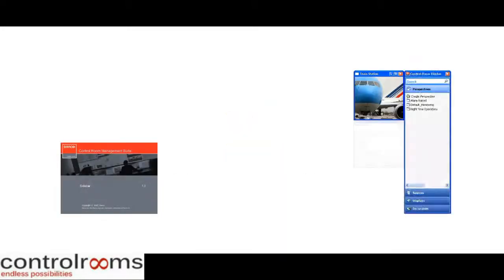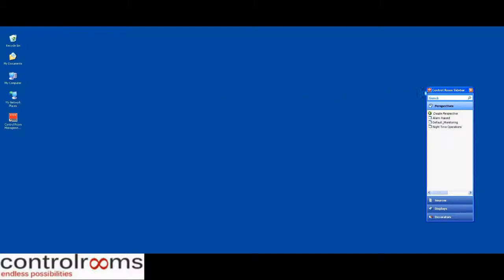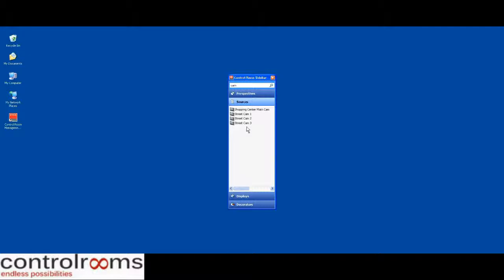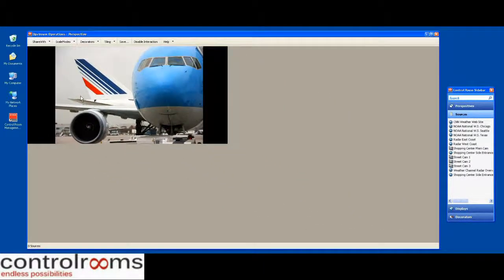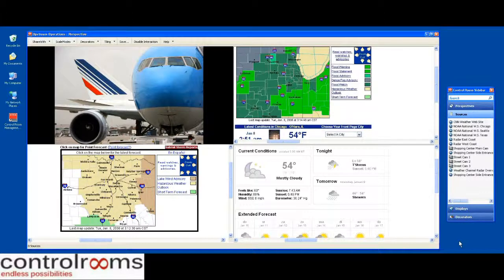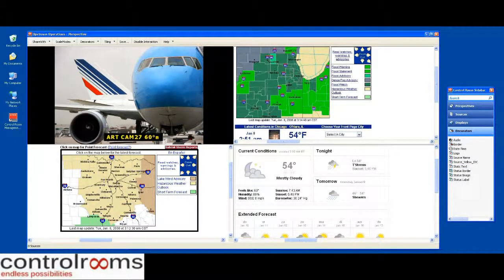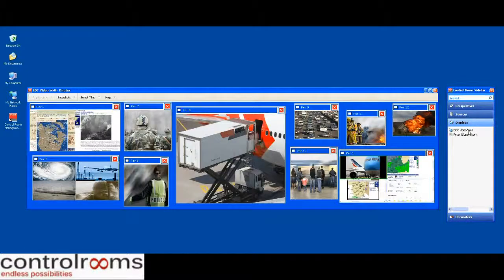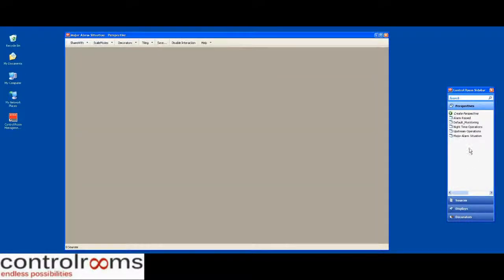Barco Bildwand Managment Software für den Kontrollraum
Mit Barco TransForm N, und CMS Bildwand Managment Software ermöglichen wir den digitalen Kontrollraum. Die vernetzte Visualisierung ist die einfachste und flexibelste Möglichkeit, um Informationen zu verteilen und auf verschiedenen Bildschirmen anzuzeigen. Um ein Video, Bilder oder Daten in das sichere, IP- basierte Netzwerk zu bringen, muss die jeweilige Quelle (z.B. eine Straßenkamera, ein Sensor, ein Computer etc.) lediglich mit dem entsprechenden TransForm N Encoder verbunden werden. In diesem Video wird erklärt wie die Videowall Software funktoniert.